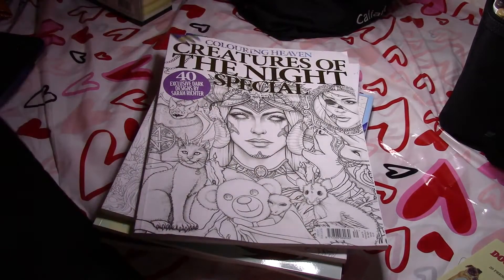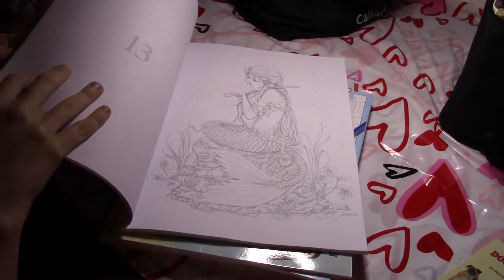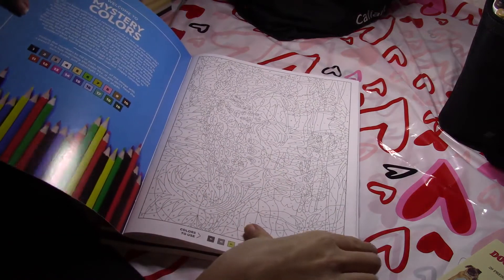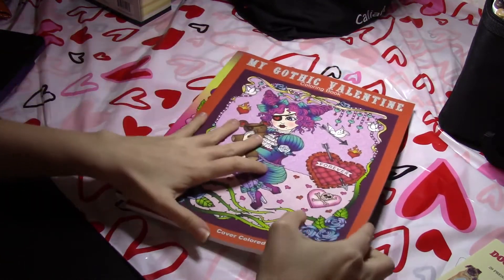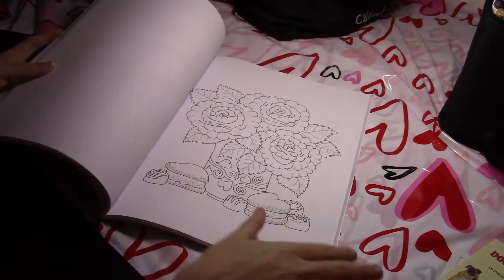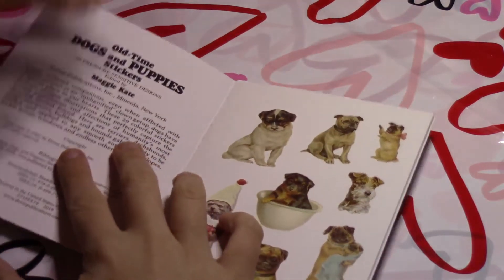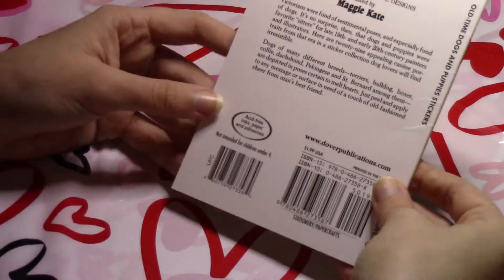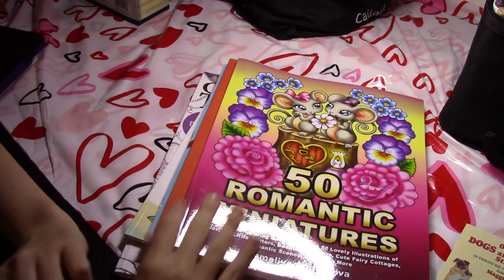Coloring Book Haul (January 2021)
This video took a little longer than usual because I was waiting on a package!